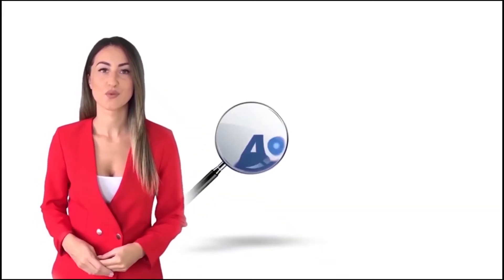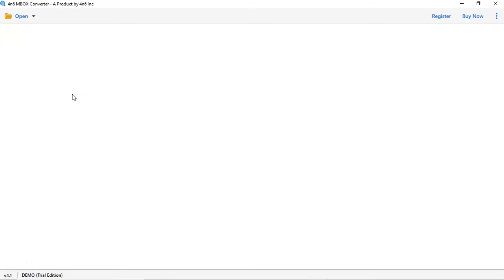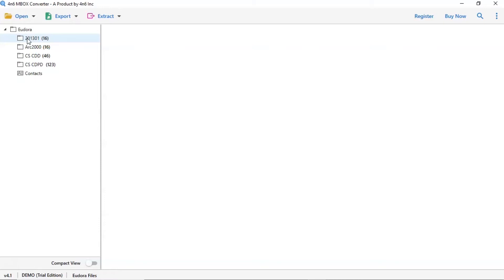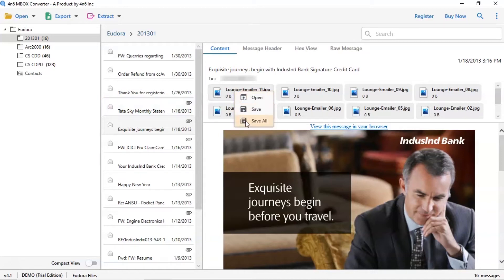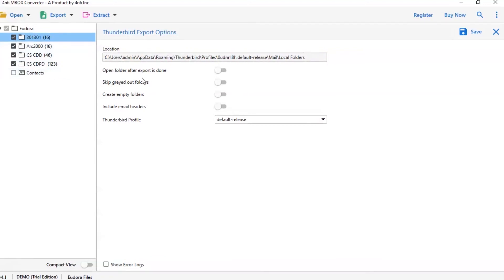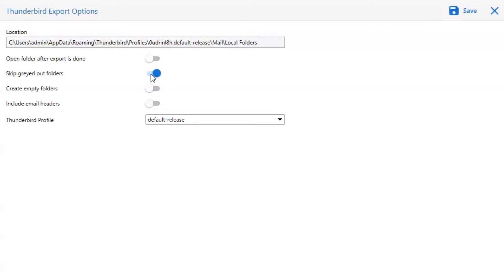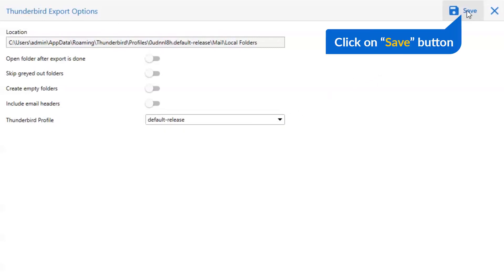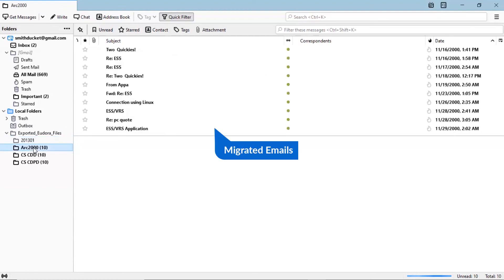How to Migrate Eudora Mails to Mozilla Thunderbird ?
In the following video we will learn about how to migrate Eudora to Thunderbird in brief. Users always want best solution for their issues, through this video we will provide them best solution. User can use 4n6 Eudora to Thunderbird migrator for solving the issue. This application can be use with ease.

It is a professional tool but no technical skills are needed to operate it. Even first-time users will also not face any difficulty at the time of using the application. It has multiple advance filter options available to migrate Eudora files. It can manage resultant emails and documents by date, time, year, subject, etc. The tool also provides freedom to choose destination path to store saved messages.

How to import Eudora files to Thunderbird Account – Working Process

To start using Eudora mail to Thunderbird migrator user have to follow some simple steps:

1. First, install and run 4n6 Eudora to Thunderbird migrator on your machine.
2. After that, user will find two options i.e., add files and add folders. Select one option.
3. Now, select Thunderbird from the given list as a saving option
4. Then, user have to browse destination folder to save resultant data.

5. Click on save button to start the migration process.

Demo version of this tool is also available through which user can save up to 10 emails from each folder.  After satisfaction and for more feature user have to purchase the licensed keys of the tool.

0:00 – Introduction
0:38 – Select Eudora Files
0:44 – Add Eudora files or folders
1:06 – Click any Eudora mail
1:38 – Select Thunderbird option
2:04 – Select Destination
3:01 – Click on Save tab